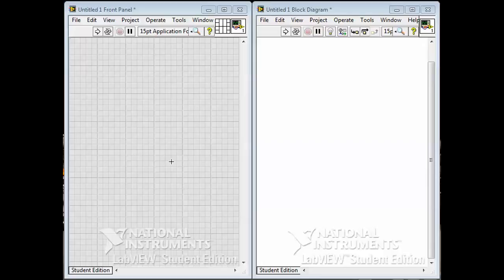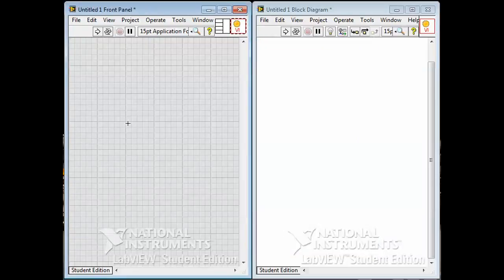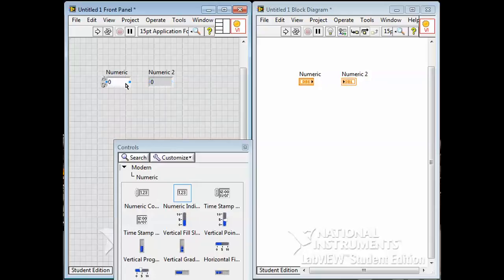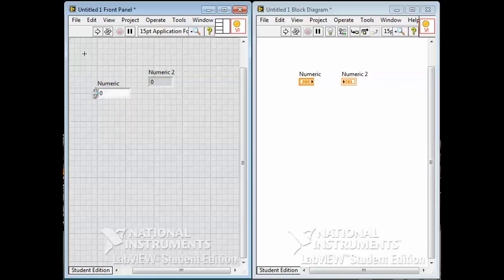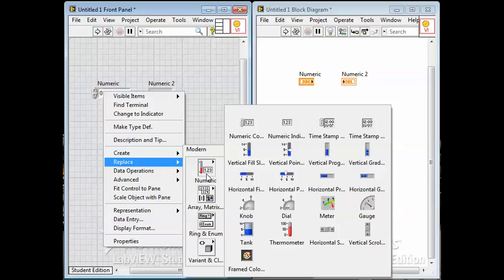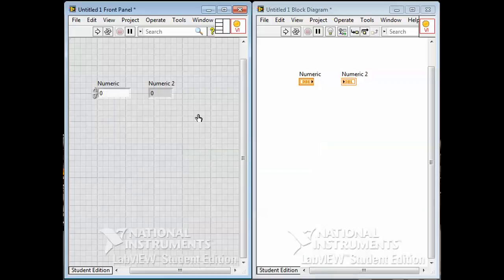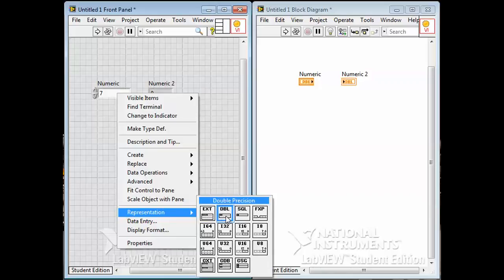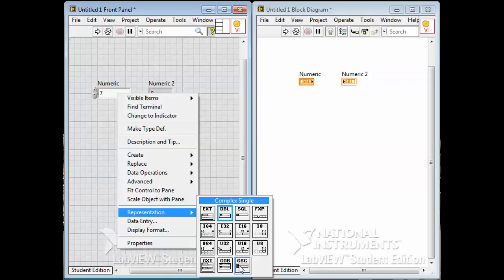LabVIEW Basics 1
Front panel and block diagram; connector pane and VI icon; controls and indicators; numeric data types; controls palette; functions palette.